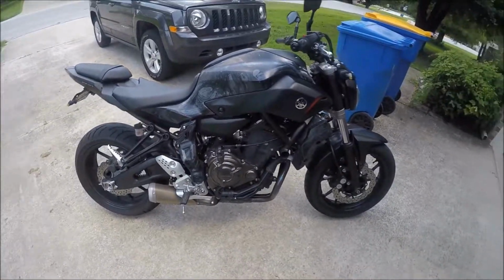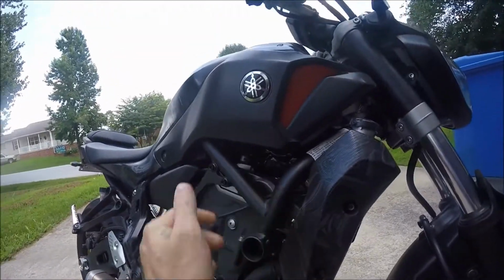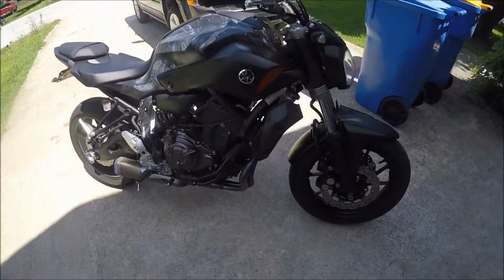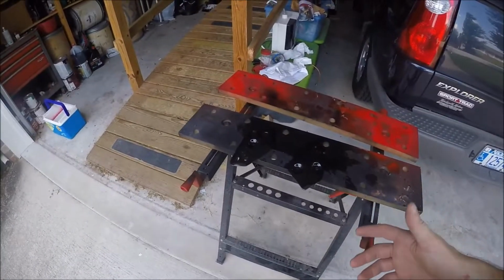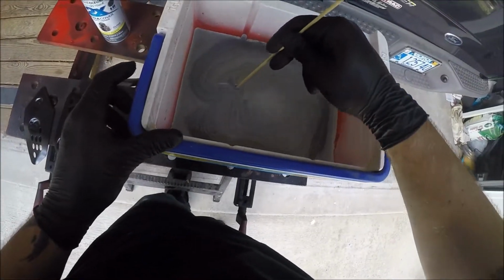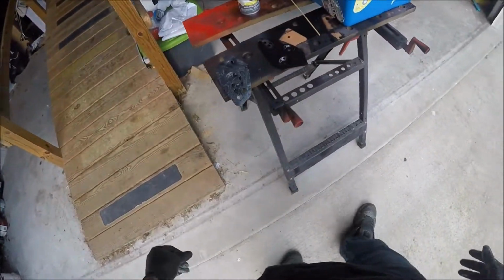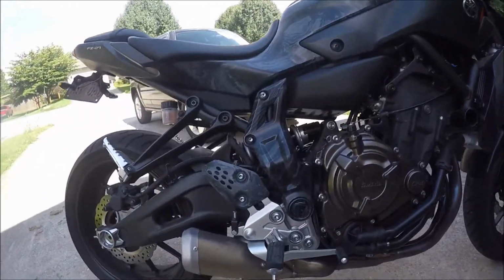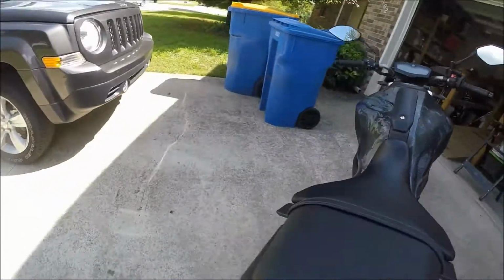My Bike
a little tour of my bike and what i have done to it so far and how i painted it.